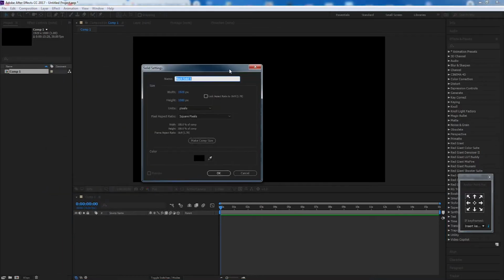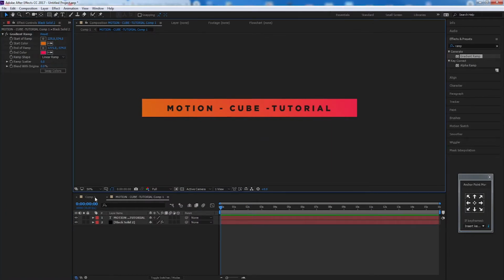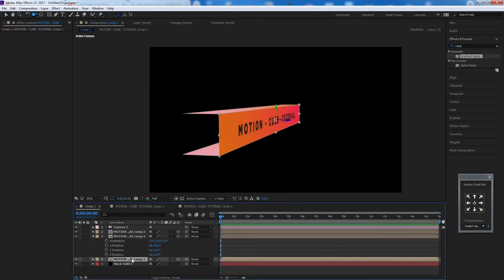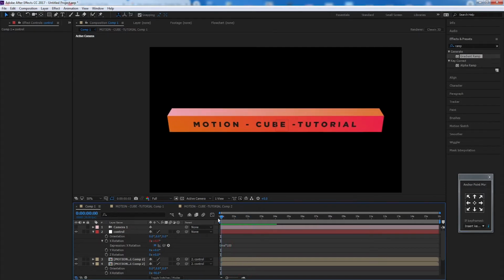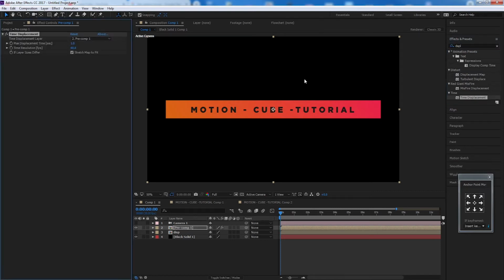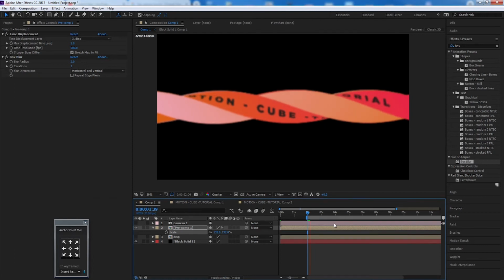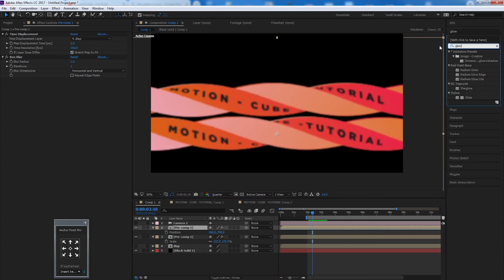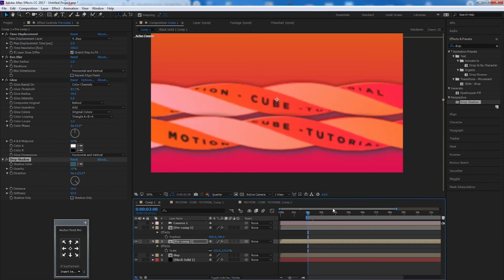Kinetic typography tutorial trend style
Hi guys this a new tutorial making this cool trend animation with text no plugin required